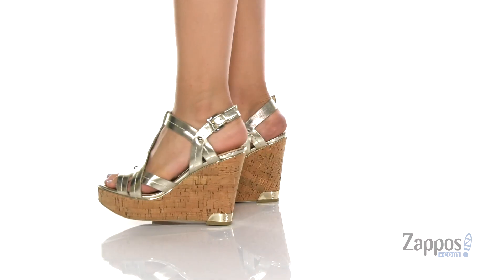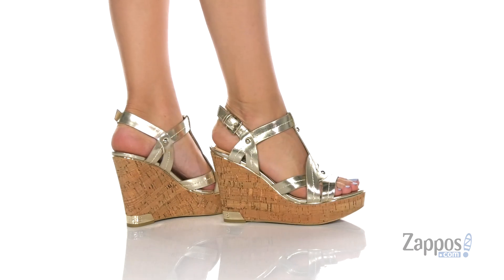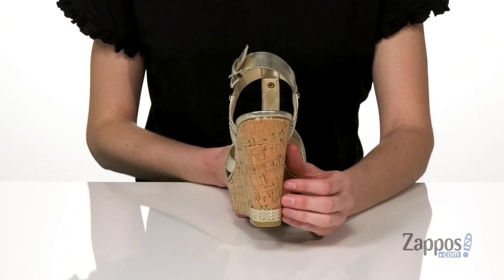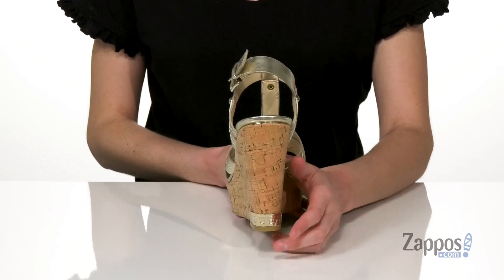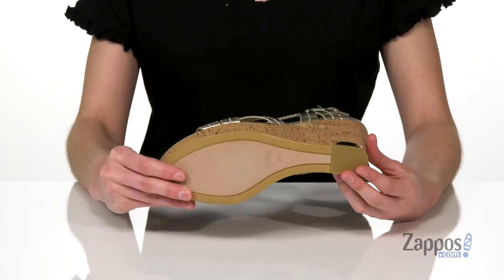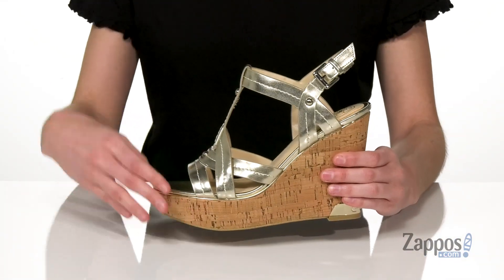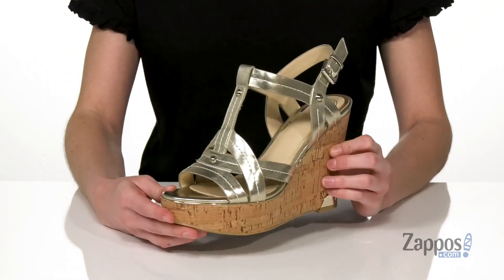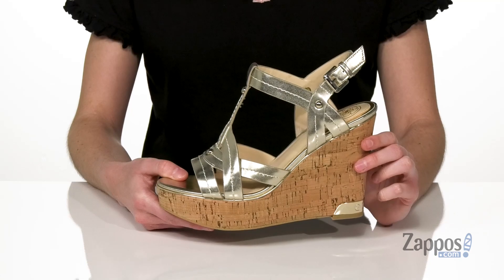GUESS Hyper SKU: 9456718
The GUESS&reg; Hyper sandal flaunts a cork platform and wedge heel in a T-strap silhouette so you can strut in sophistication this season.
Faux-leather upper with studded detail.
Adjustable buckle at ankle.
Open-toe design.
Synthetic lining and footbed.
Brand logo detail at heel.
Rubber outsole.
Imported.